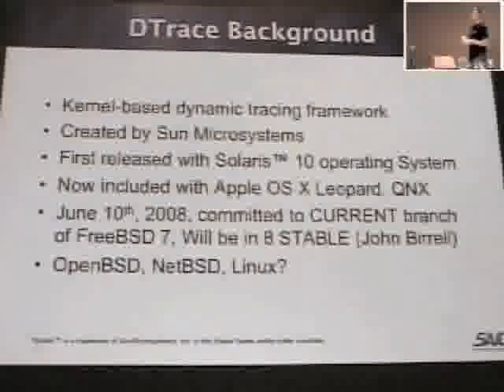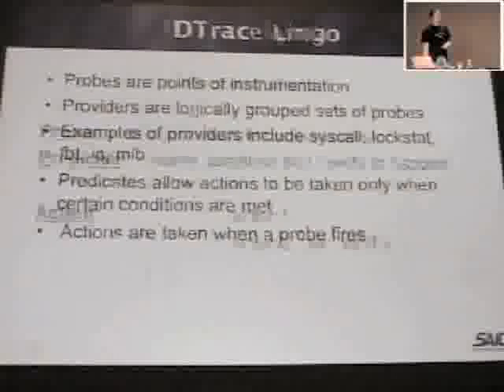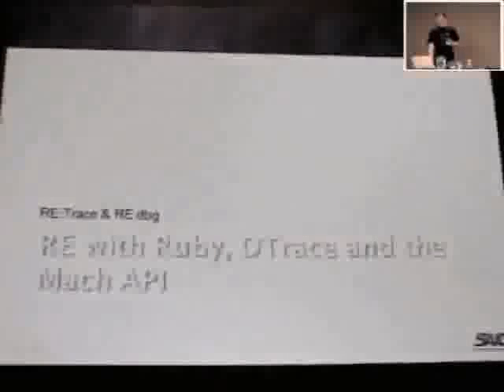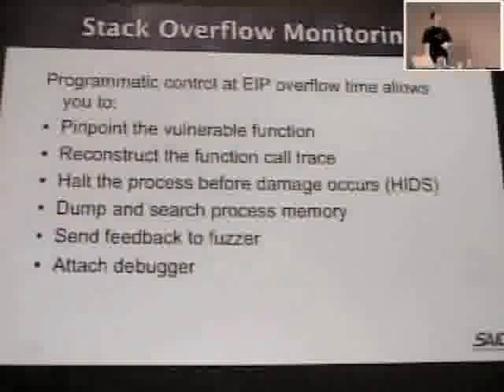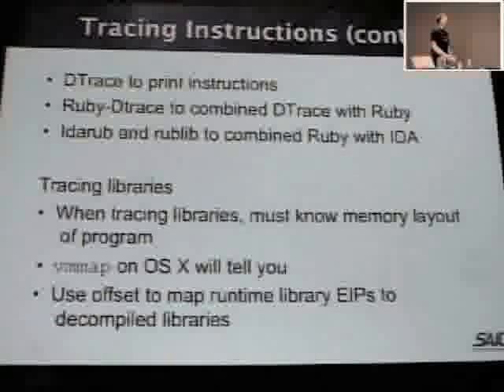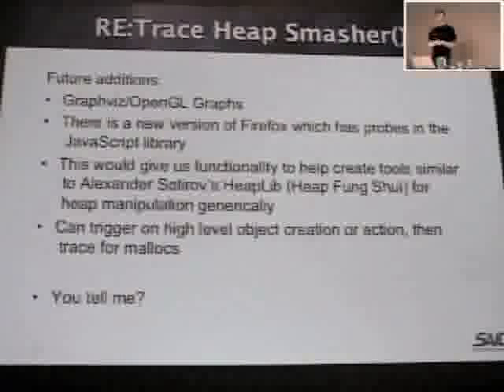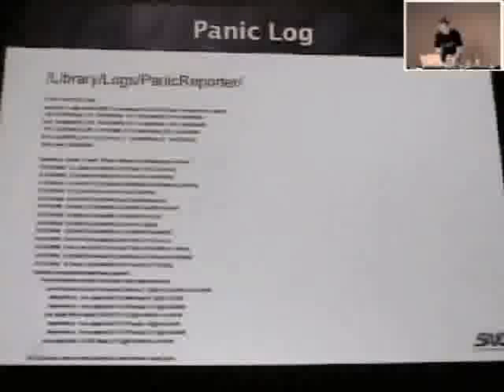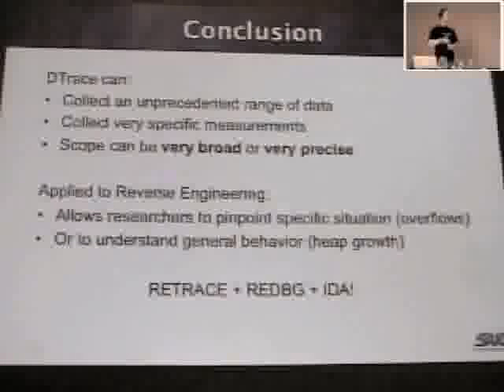Applied Reverse Engineering On Os X (Recon 2008)